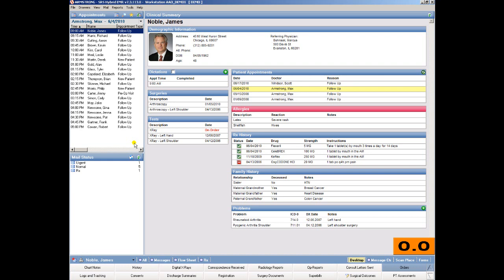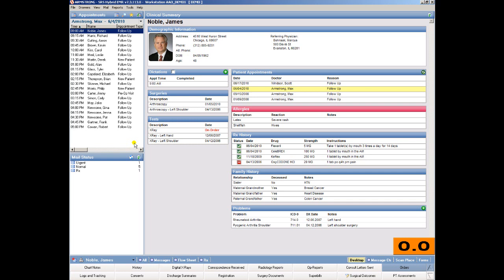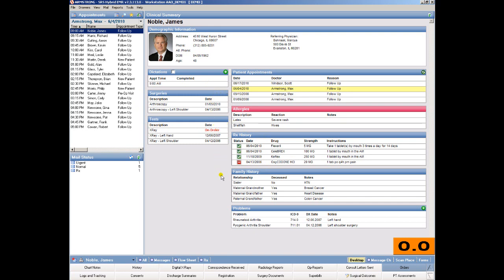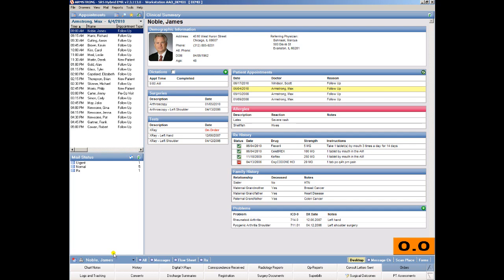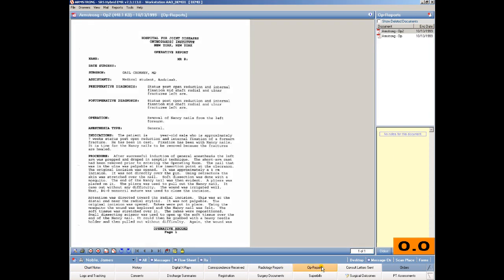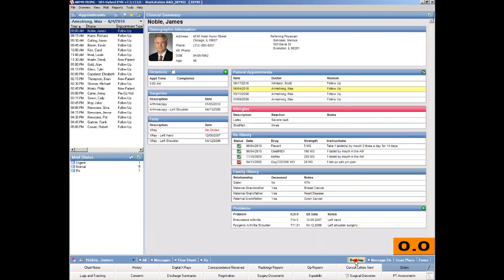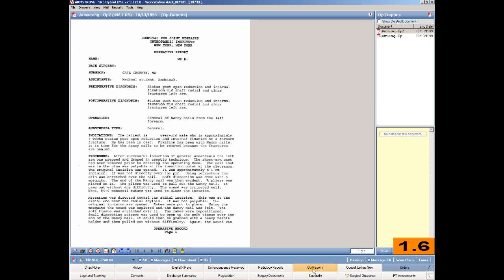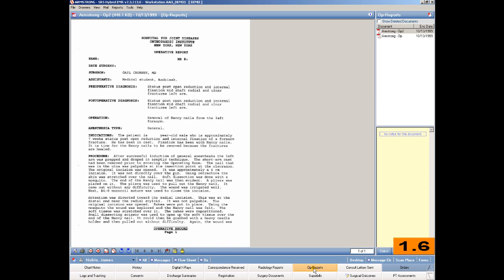SRS EHR: Built for Speed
This demonstration illustrates how in 1.6 seconds, the patient's clinical summary, last chart note, radiology report, and op report can be accessed and displayed. With one-click access to each, the SRS EHR delivers maximum speed and productivity for physicians.